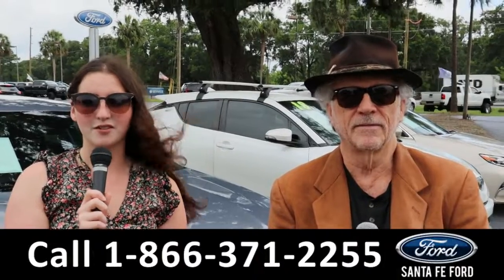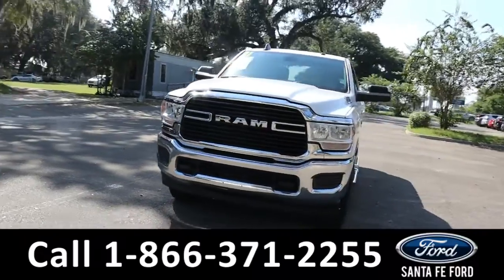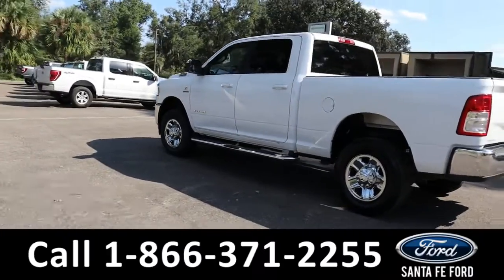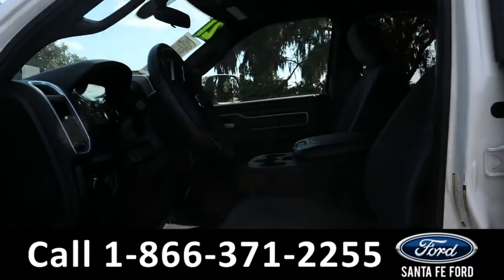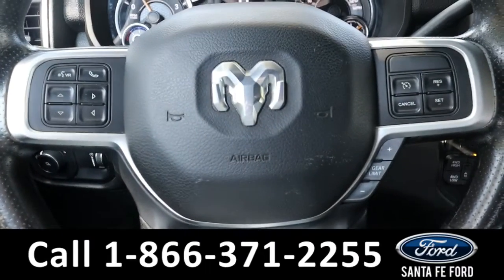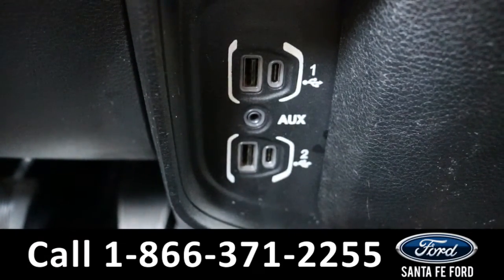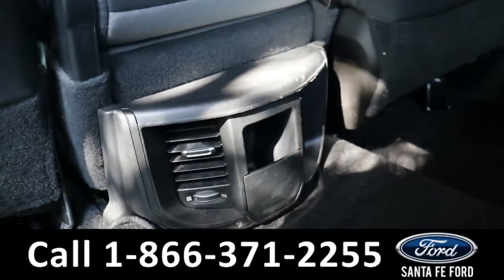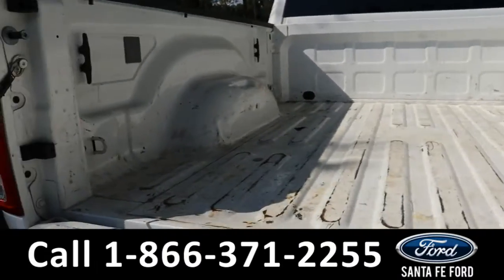Ram 2500 Big Horn Alachua Gainesville Fl 1-866-371-2255 Stock# G-41998P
Used 2021 Ram 2500 Big Horn Alachua Gainesville Fl 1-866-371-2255 Stock# G-41998P

video videos Ram 2500 Alachua Gainesville Fl